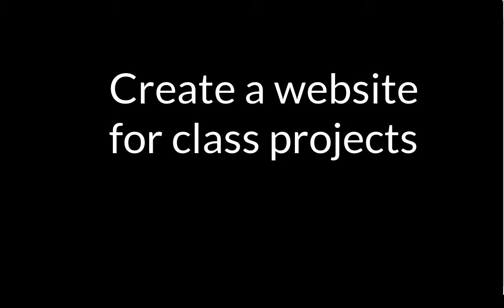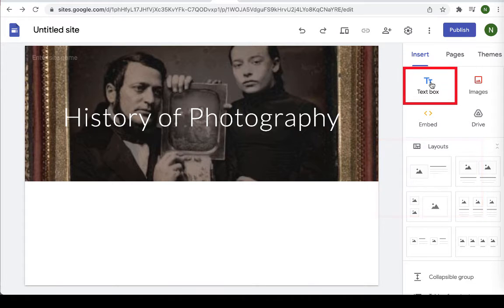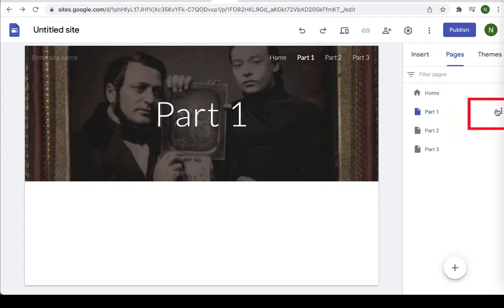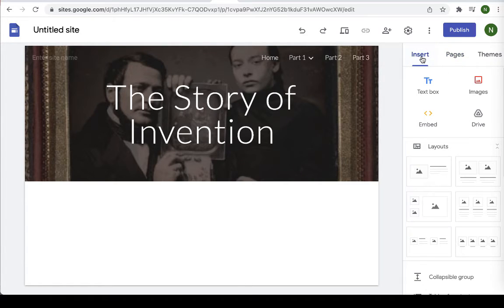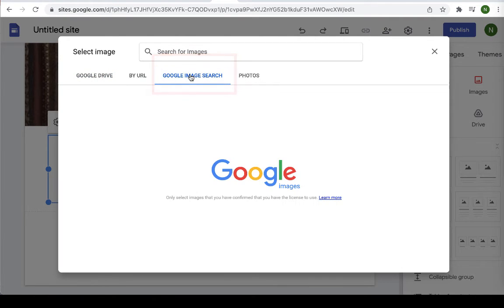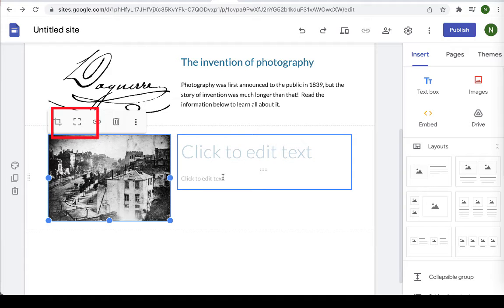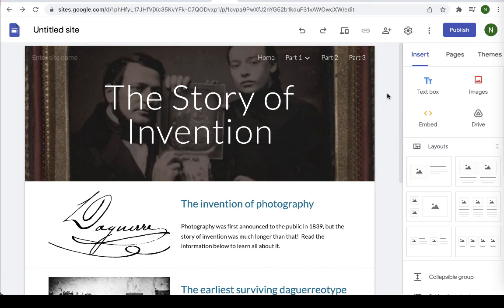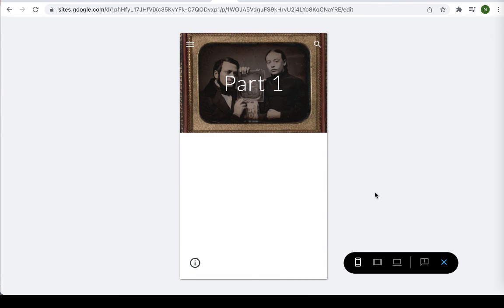How to create a Google Site for class projects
This video is for my students.  I will show you how to create a Google Site presentation for your semester projects.